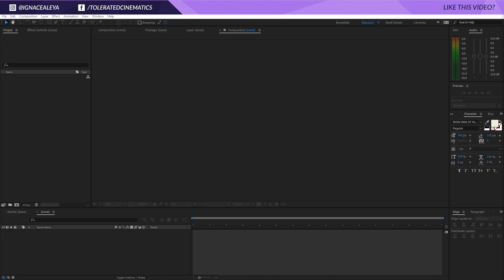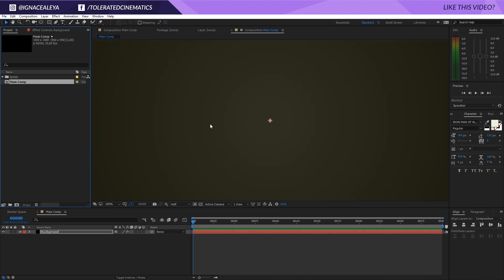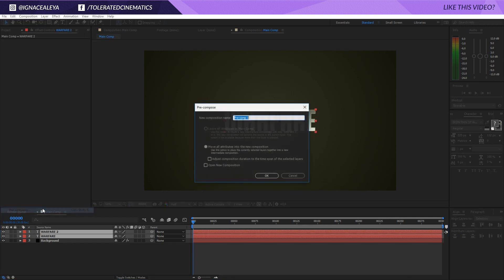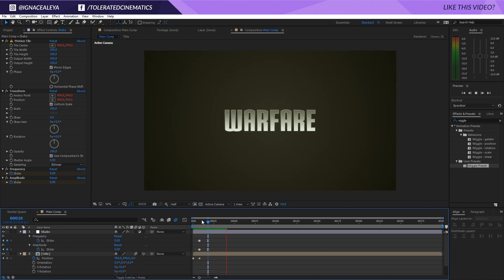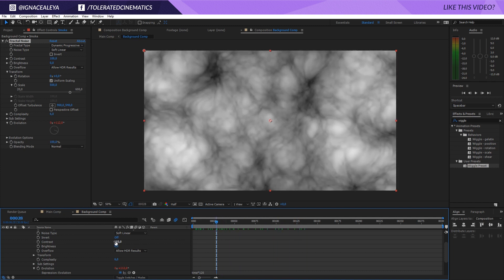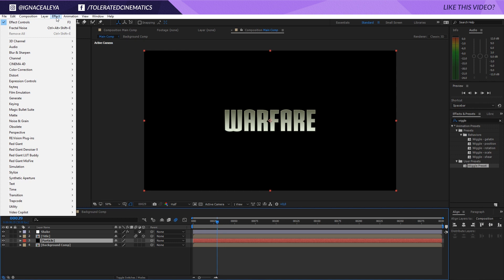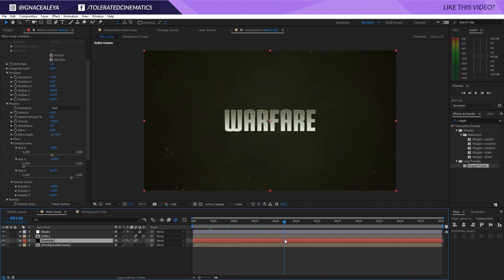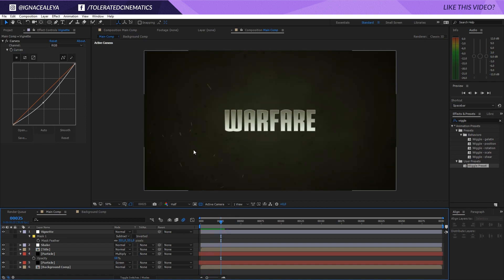How to create an Epic Warfare Trailer Title animation in Adobe After Effects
Learn how to create an EPIC warfare trailer title animation in Adobe After Effects CC 2017, this also works in older versions of After Effects and does NOT require any external plug-ins.

Host & Creator
Ignace Aleya